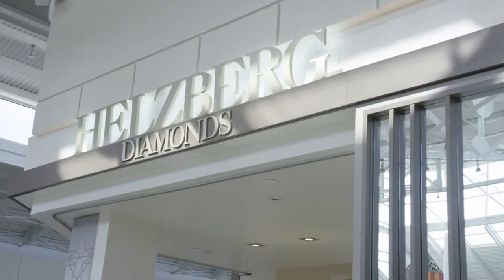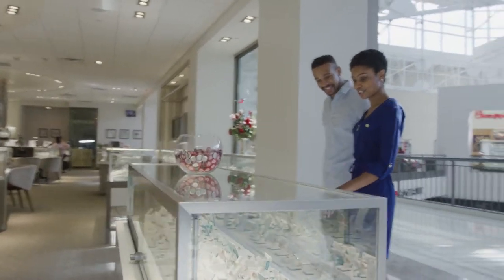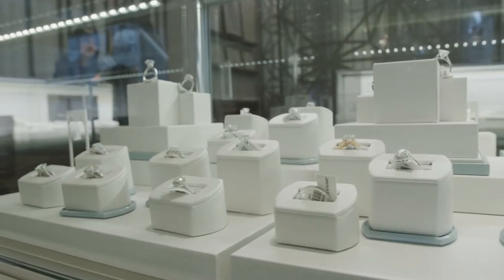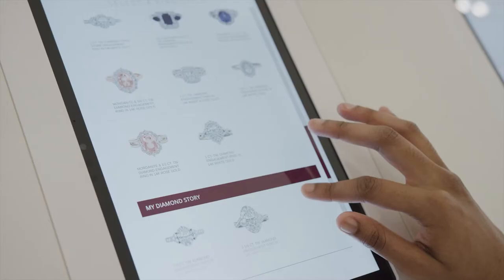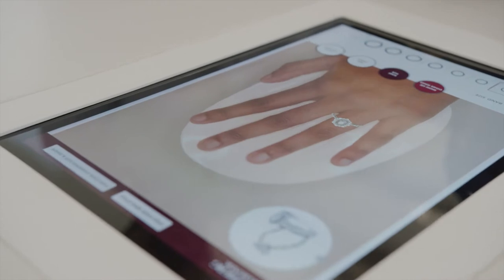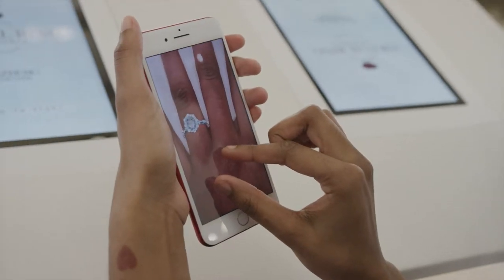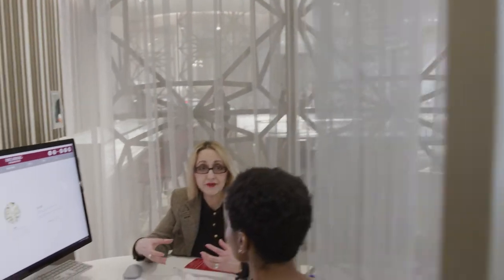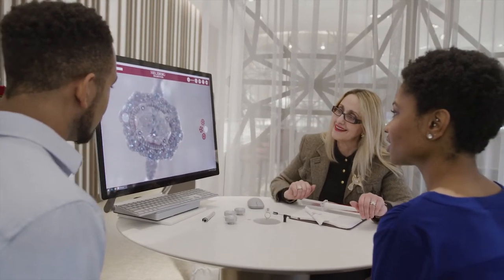Helzberg Diamonds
Using augmented reality (AR) technology, The Helzberg Virtual Ring Experience invites guests to virtually “try on” over 100 ring styles in multiple viewing angles by placing their left hand on a custom designed palm rest with motion-tracking sensors.

Additionally, Dimensional Innovations added transparency and simplicity to the Diamond Room Experience by leveraging new digital solutions for hardware and software. Bulky single-user microscopes were replaced with cleaner, customer-centric interactive designs that can be more inviting for first-time buyers. Now, the diamond can be placed under a 24” 4K screen that easily magnifies the view, allowing the sales associate as they talk with the couple about their engagement ring and view the details together as a group. The solution optimizes physical space constraints, while improving the overall user experience.